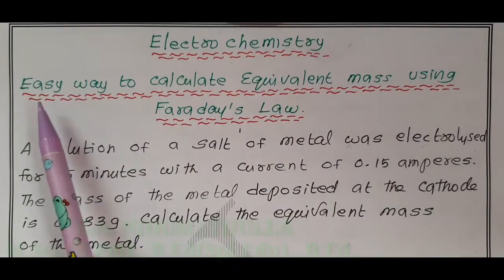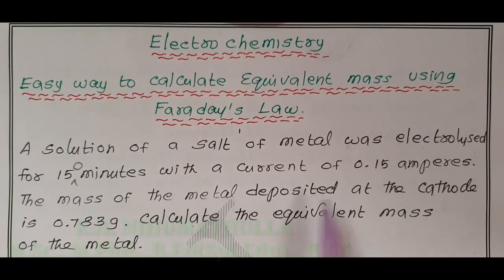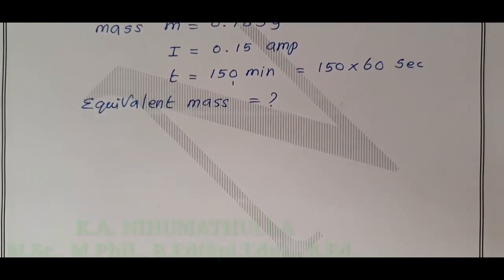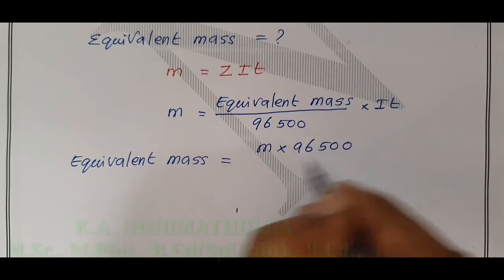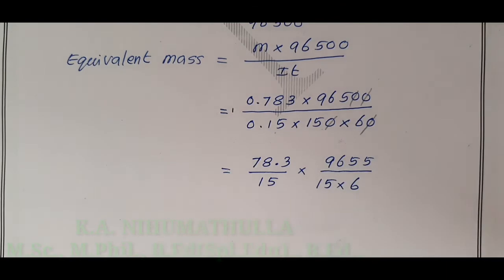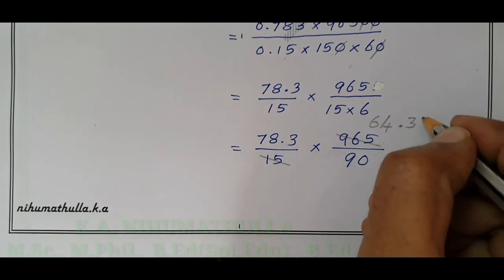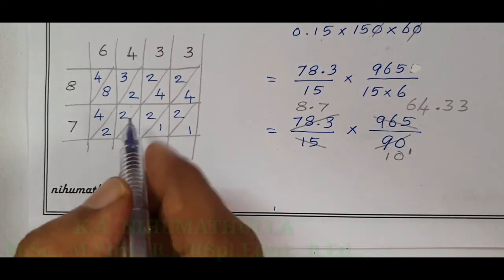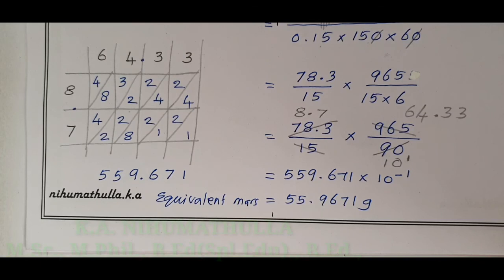Faraday's I Law Problem/Electro Chemistry Problem/12th Chemistry/TN Board/CBSE/ISC/NEET